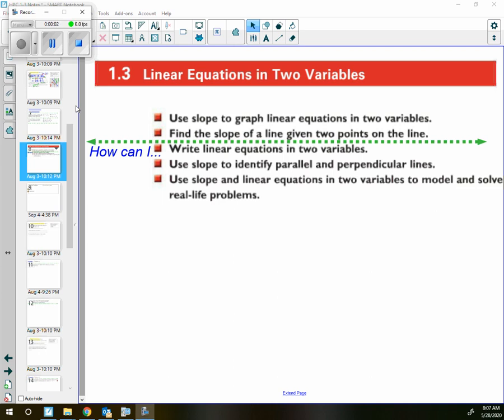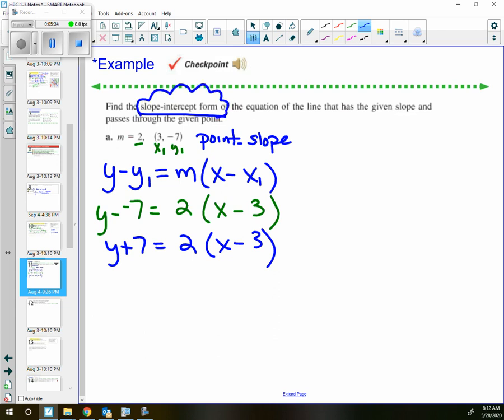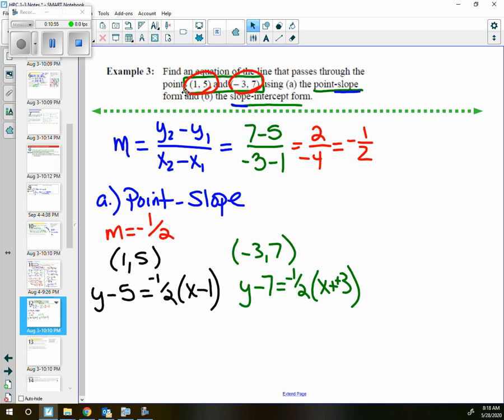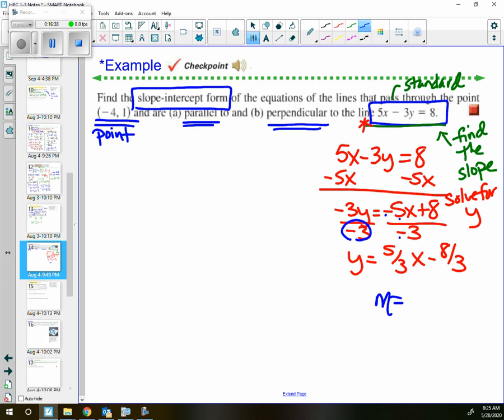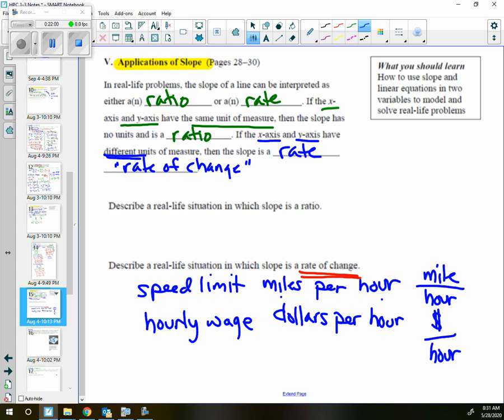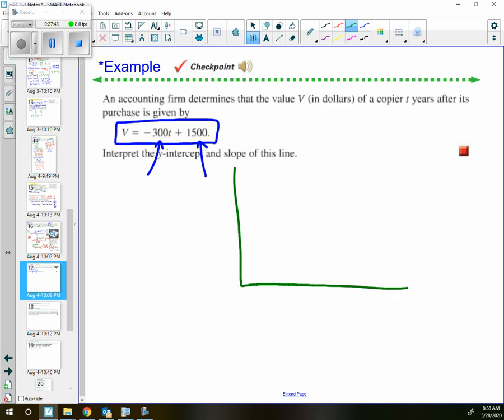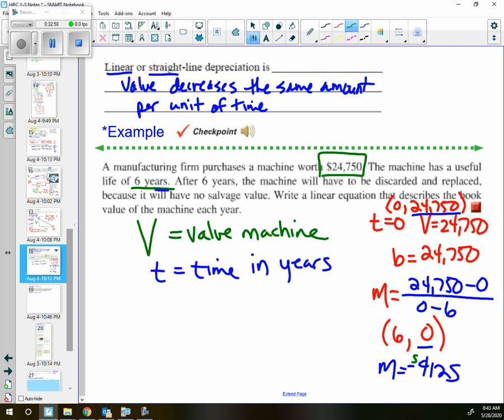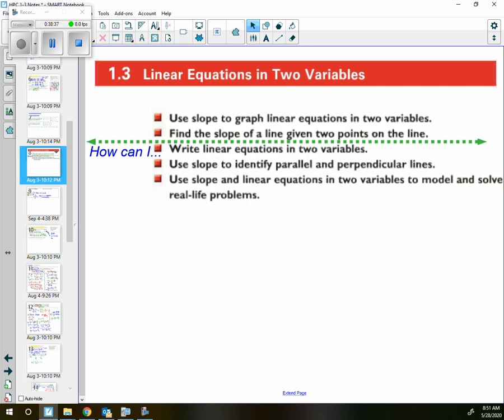HPC 1 3 Day 2 Notes Video